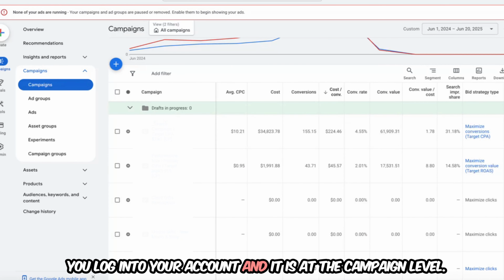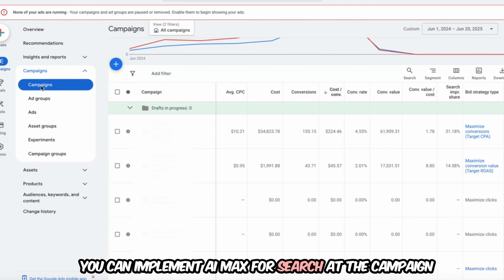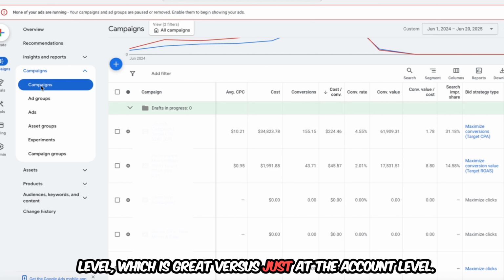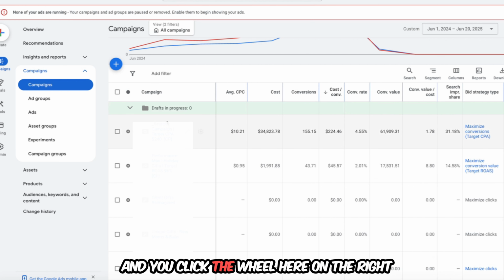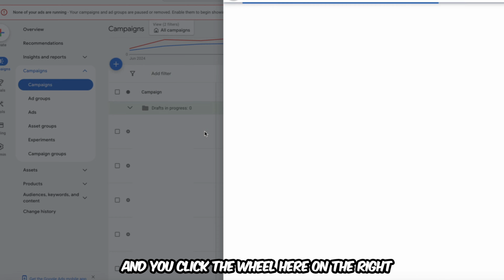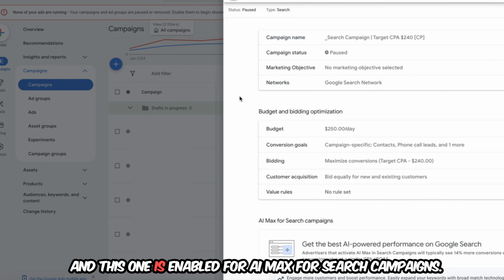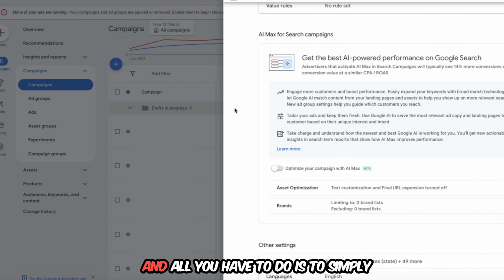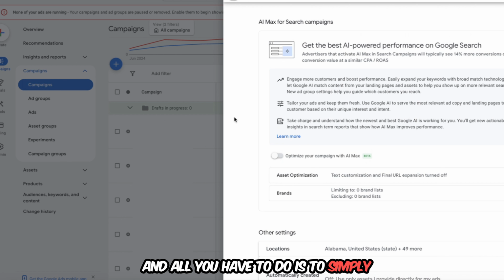Is my Google Ads account enabled for AI Max for Search?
AI Max for Search functionality gets your ads in AI Overviews in front of people at the right time, with the right messaging, using your existing Search campaigns.

Not all advertisers have access to this feature as Google is rolling it out through the summer and by September, all advertisers can run AI Max for search and see their ads appear in AI Overviews.

To check if you have access, go to Campaign Settings and AI Max for Search will appear half way down the page.

Before hitting that Toggle to turn on AI Max, make sure you've covered these bullets first.
Extensive negative keyword list
60+ conversions have been tracked
Primary conversions are accurate
Conversion values are tracking (ecommerce)

Let's get your account ready to show ads in AI Overviews and AI Mode on mobile!